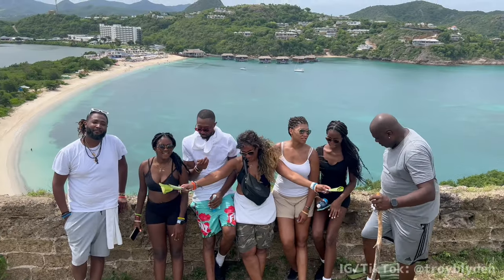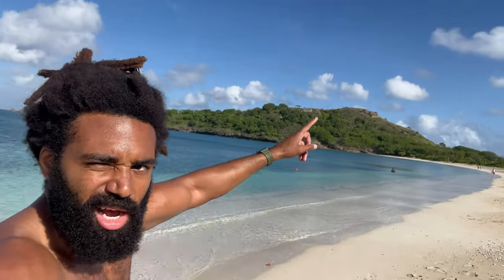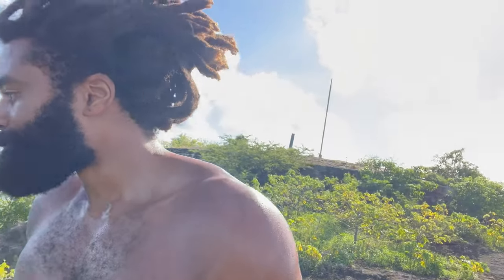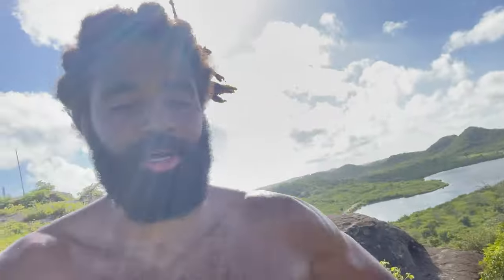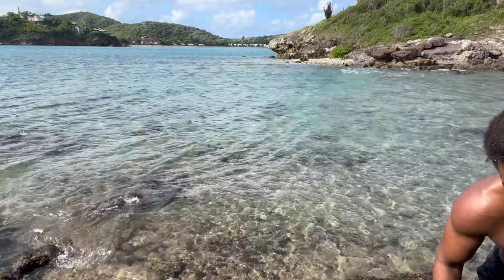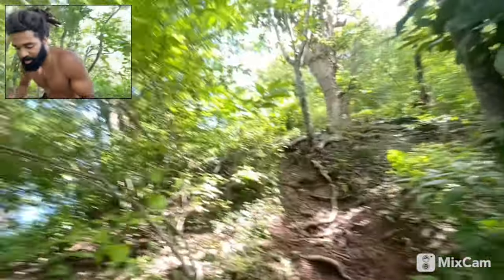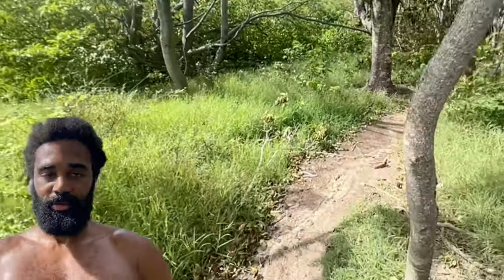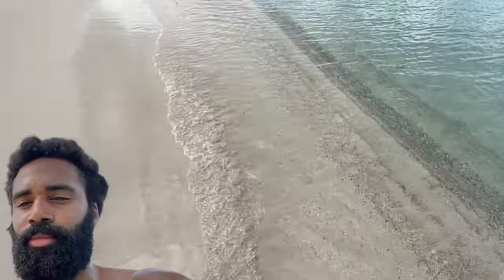Solo Hiking in Antigua & Barbuda 🇦🇬 VLOG (4K)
If you enjoyed this video, be sure to check out the videos below! ⬇️

SOCIAL